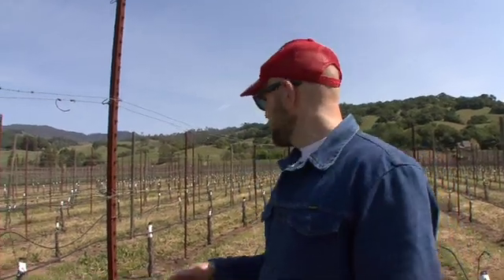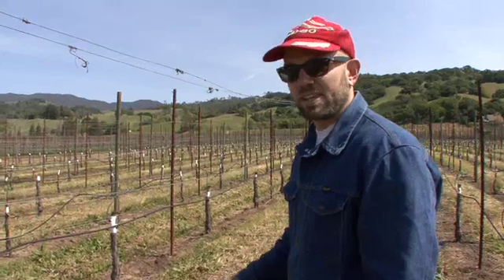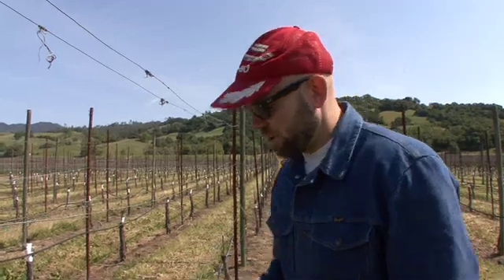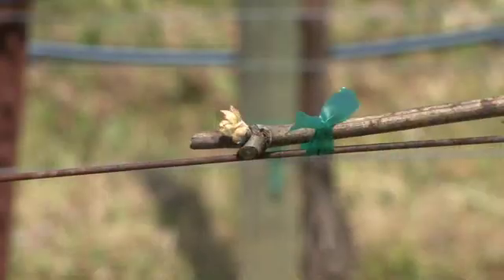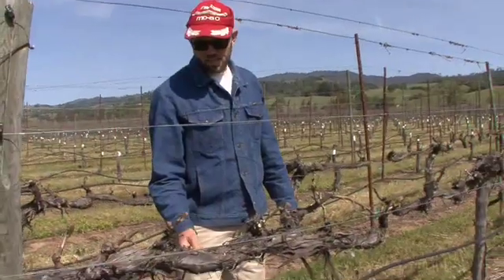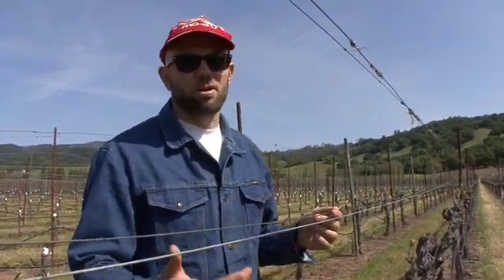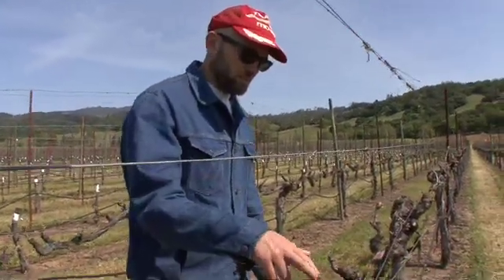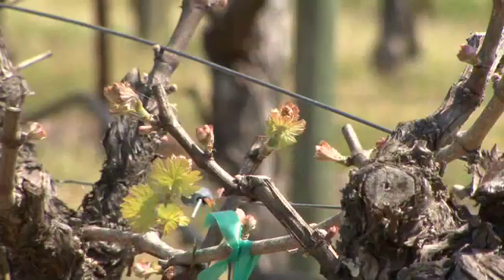Bud Break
This is an enlightened glimpse into bud-break, a period in the grape growing cycle during which vines wake up from winter dormancy.Don't hold Jake's bedraggled appearance against him. After Obama opened relations with Cuba, Jake abandoned his Florida sales trip to snake around the seedy Havana underbelly. This video was shot on the heels of his 4 day Mojito and Guaracha bender.